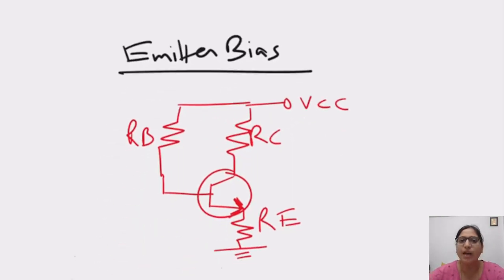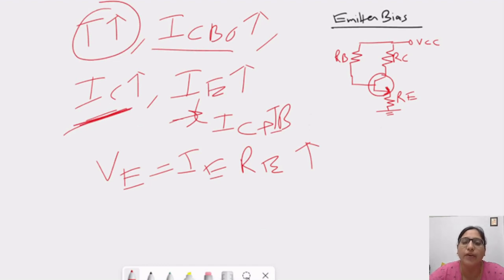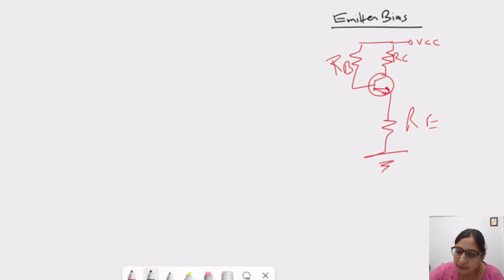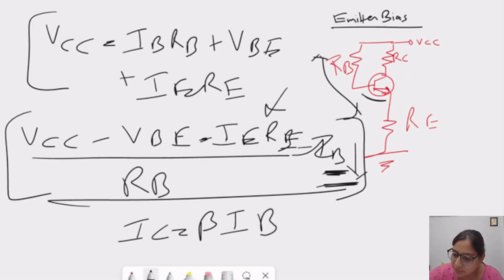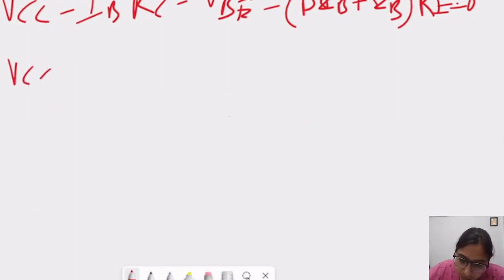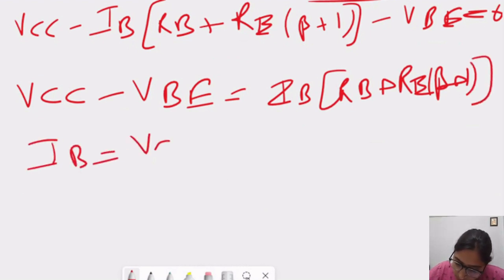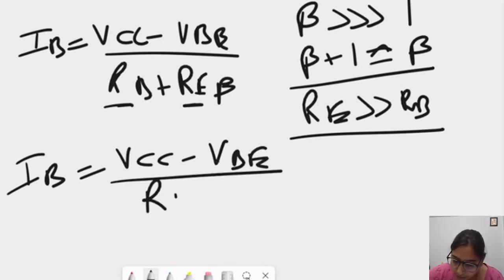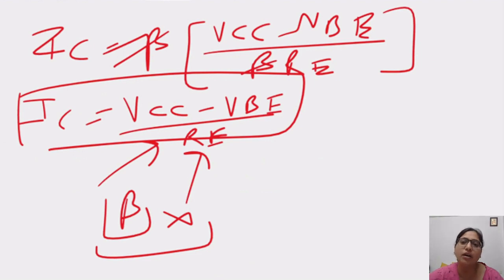What is Emitter Biasing? || Overcomes the limitation's of Fixed Bias